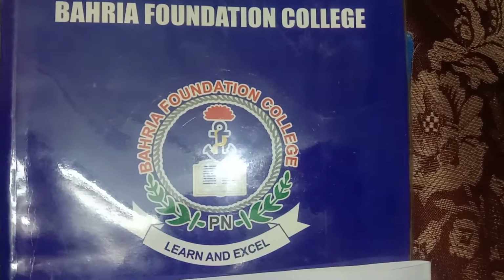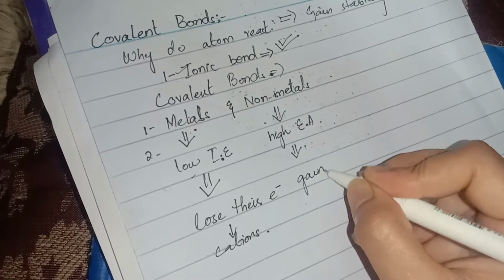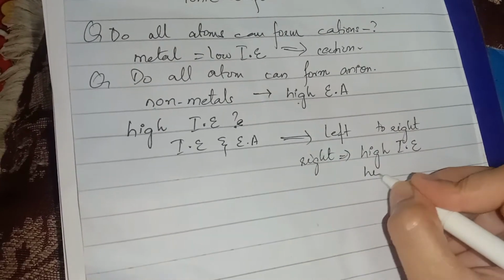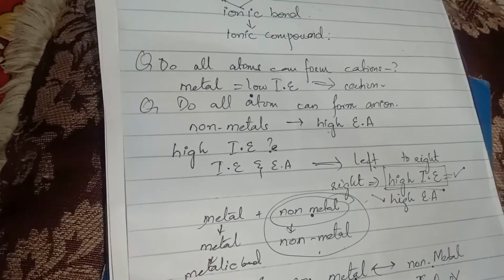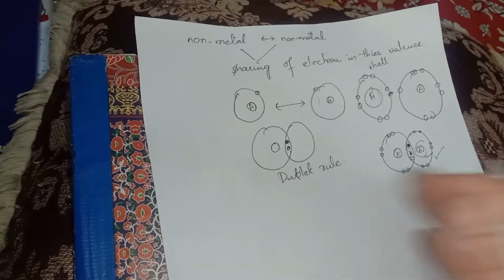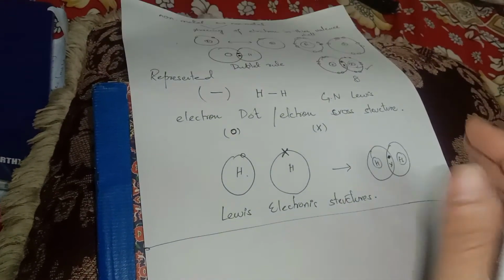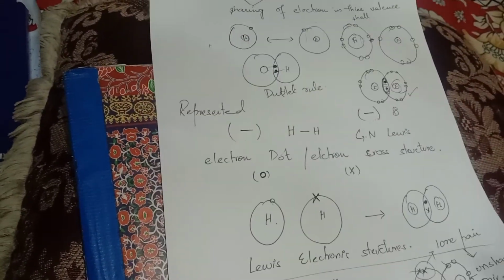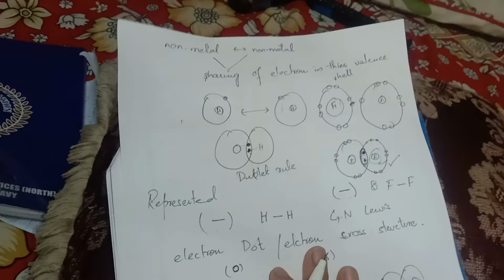covalent bond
covalent bond is formed by mutual sharing of electrons between two or more atoms